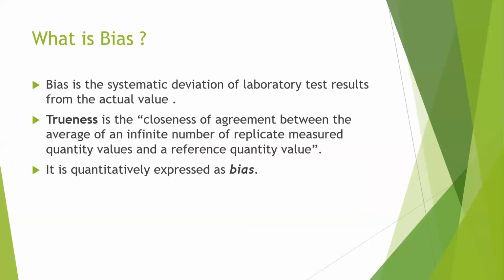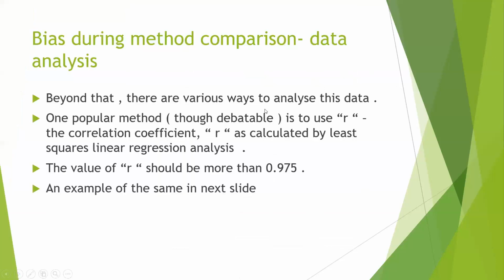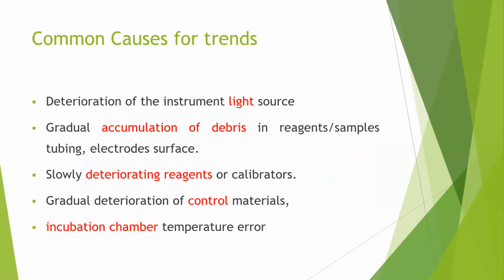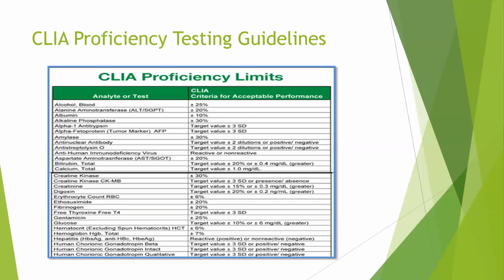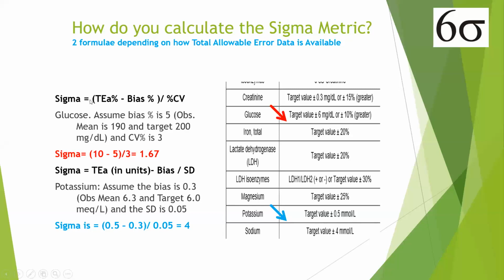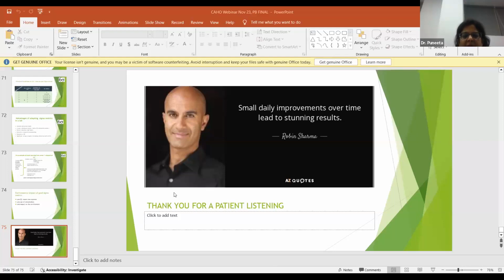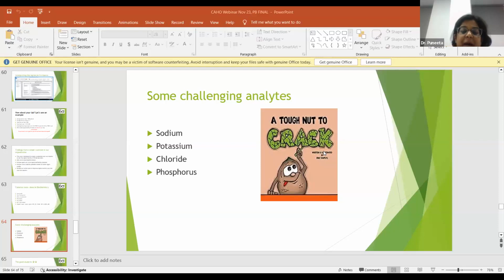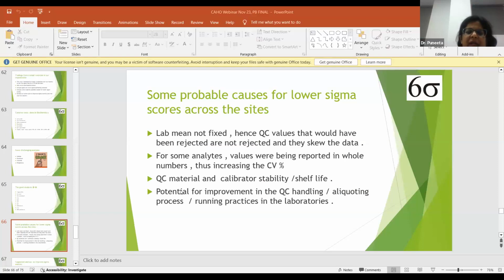CDE Series 21: Concept of Bias, Total Allowable Error and Six Sigma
Speaker: Dr Puneeta Bhatia
Moderator: Dr Zubair Hazan